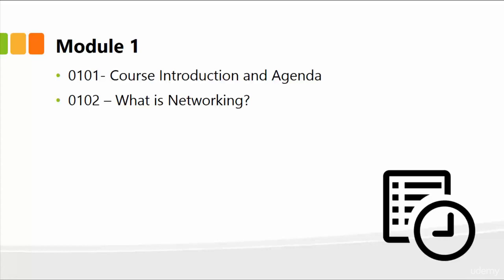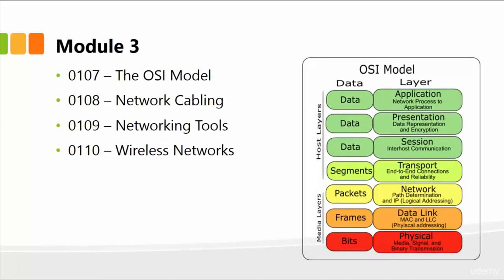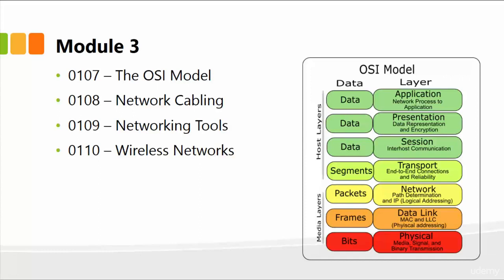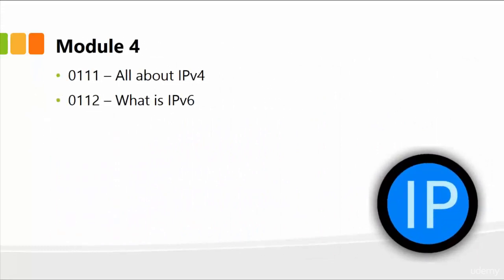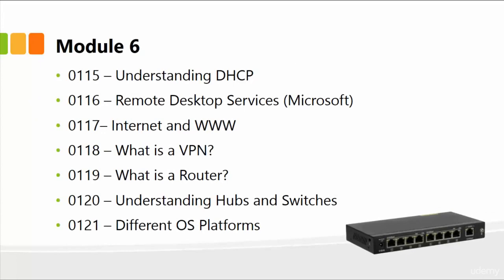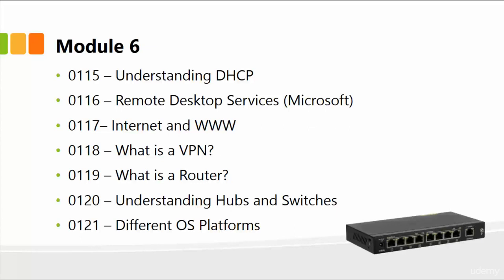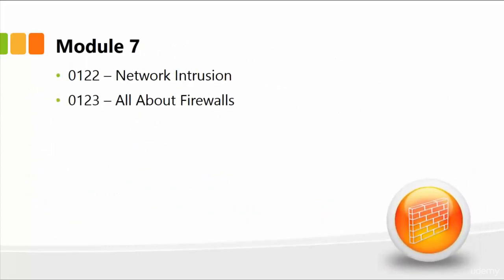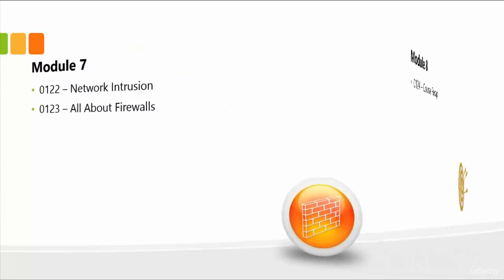001 Introduction and Course Agenda - IT Networking Fundamentals For Complete Beginners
001 Introduction and Course Agenda - IT Networking Fundamentals For Complete Beginners